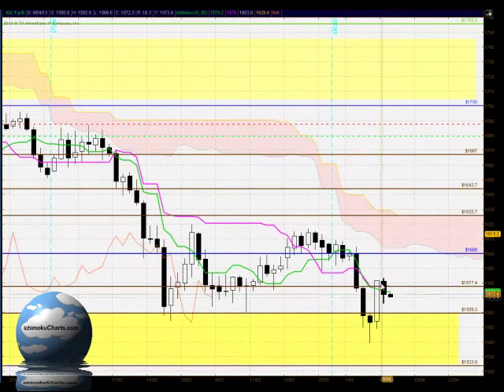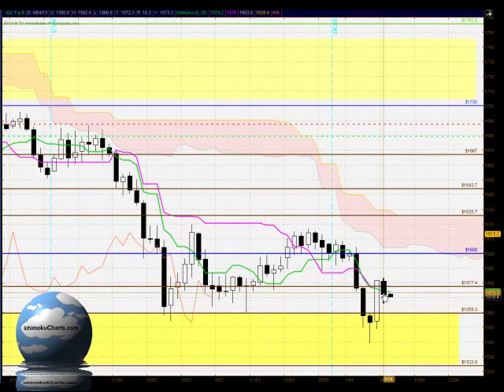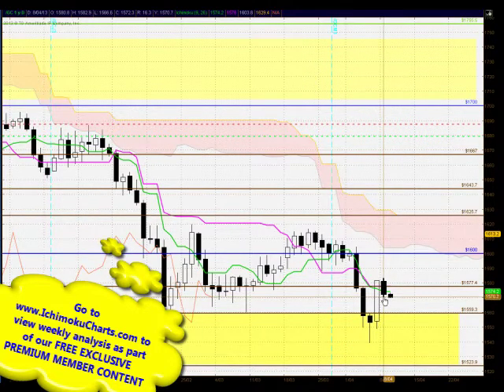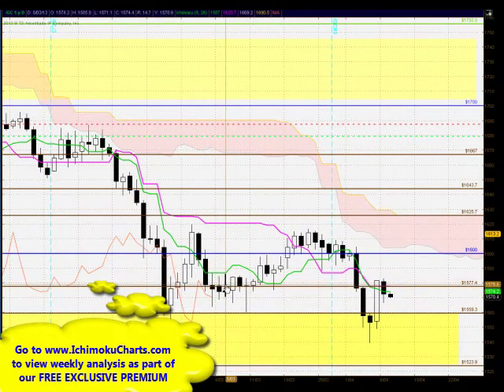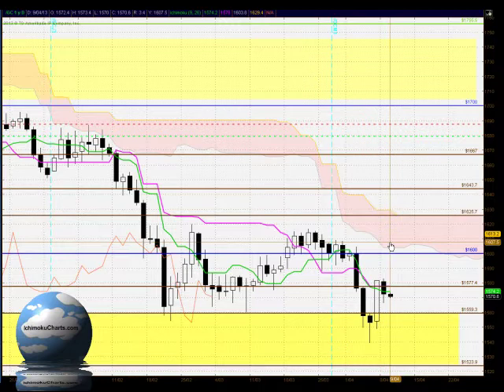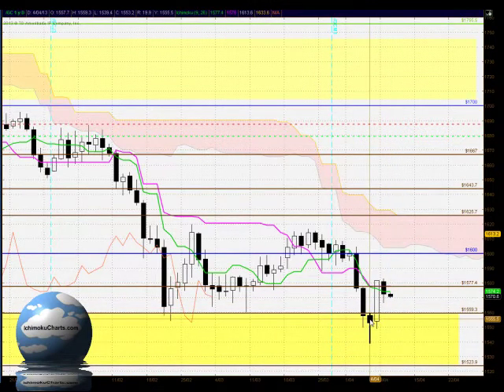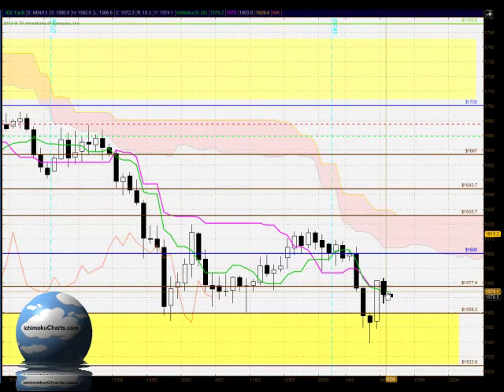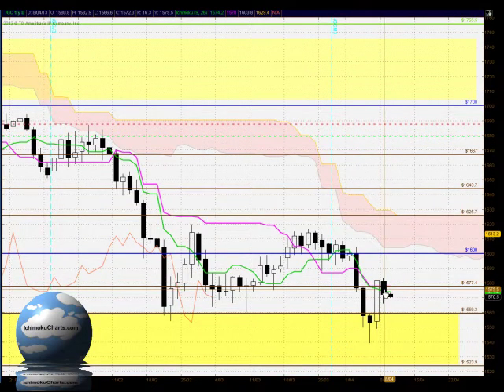Daily GOLD FREE Ichimoku, Candlestick and Fibonacci analysis for April 8th 2013